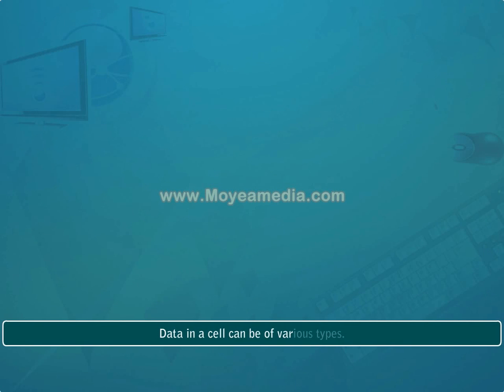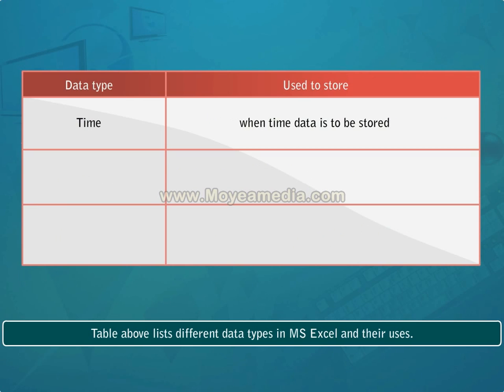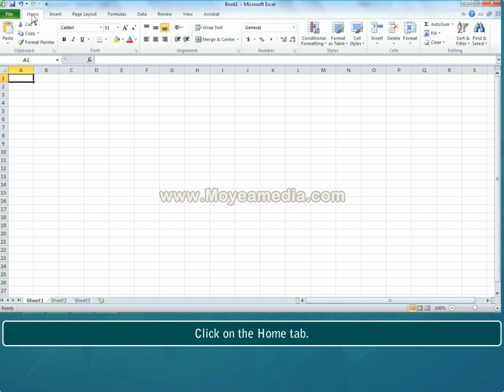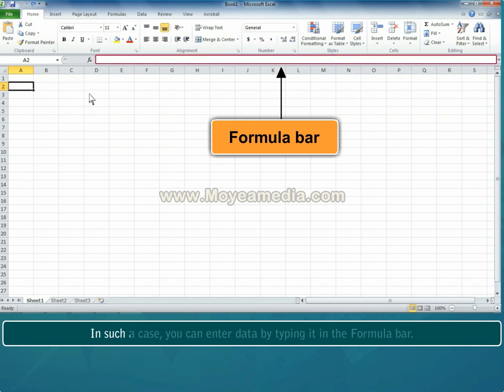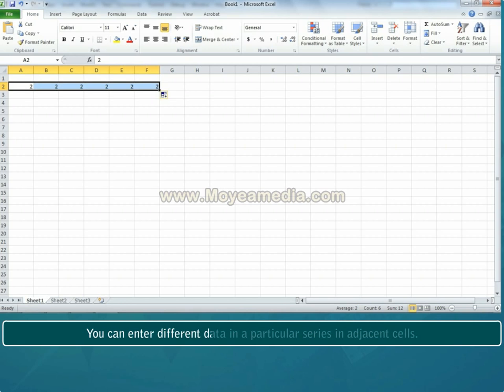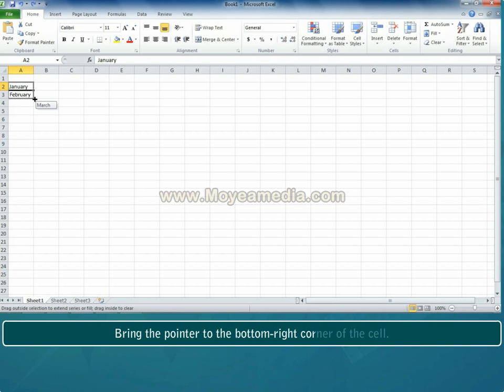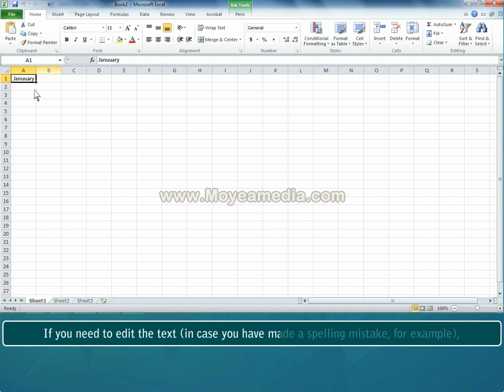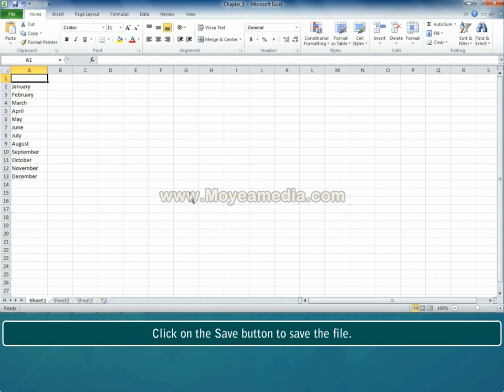Bk 5 Ch 8 2